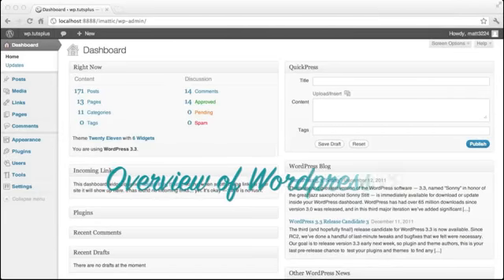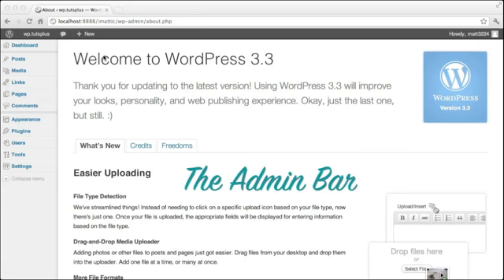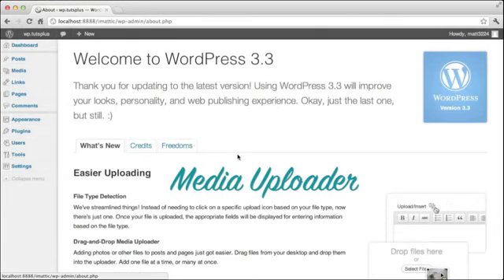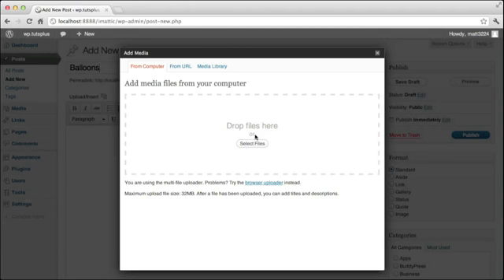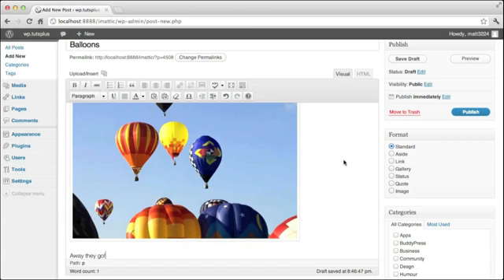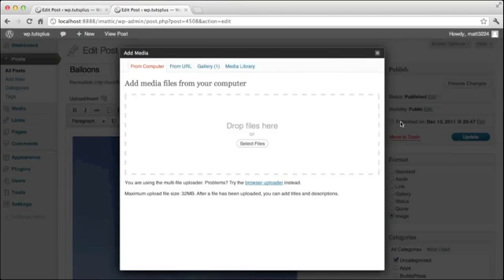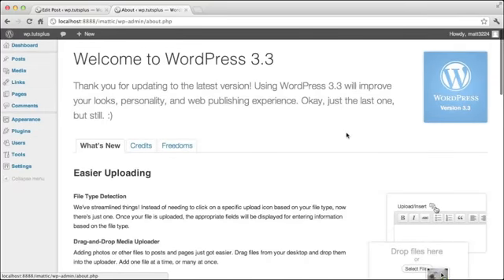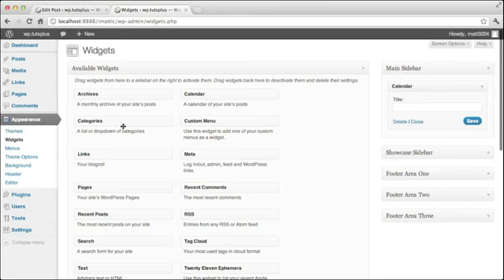WordPress3.3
A descriptive overview of the new features and changes that come with the new 3.3 update of WordPress. See the new media uploader in action and find out what's happened under the hood to keep your blog running smoothly.